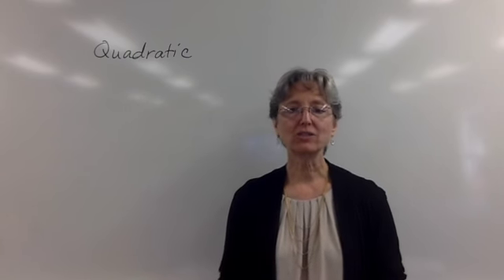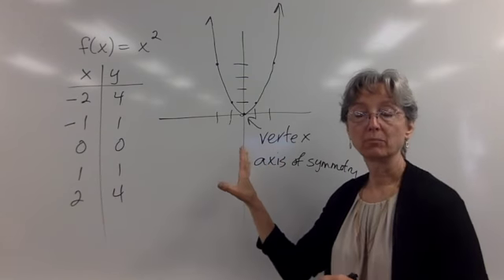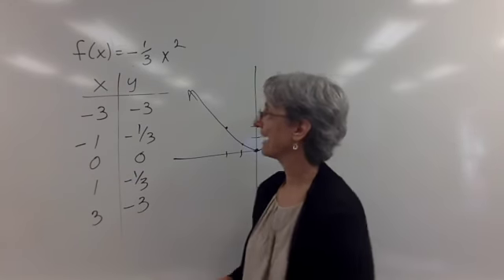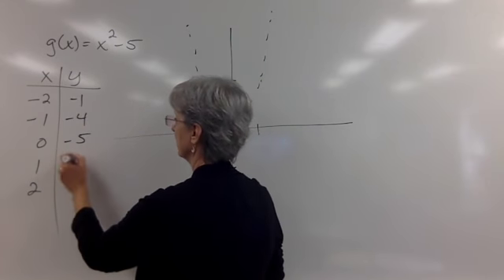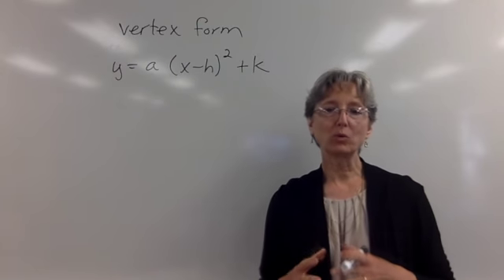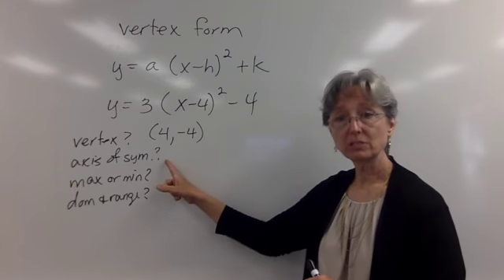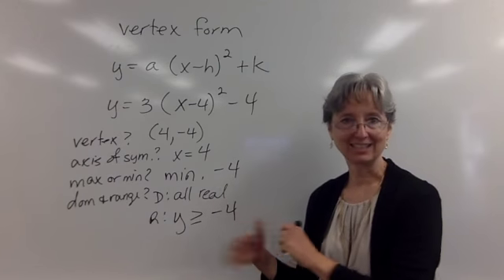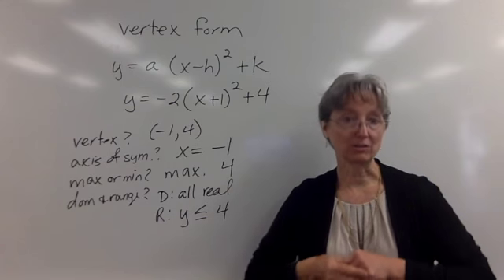Alg 2 - 4.1a